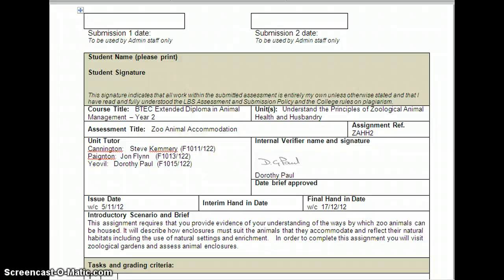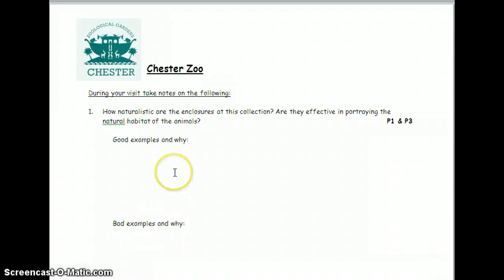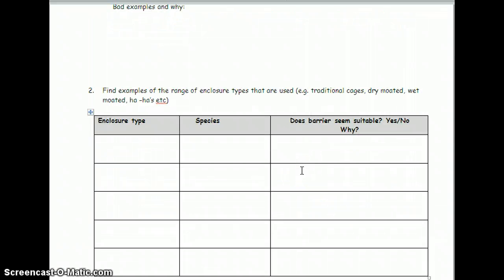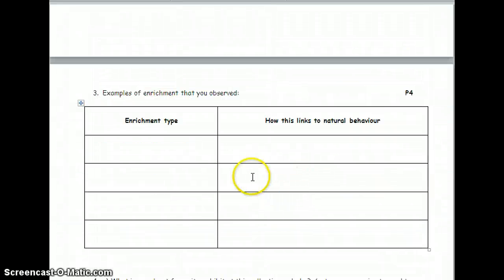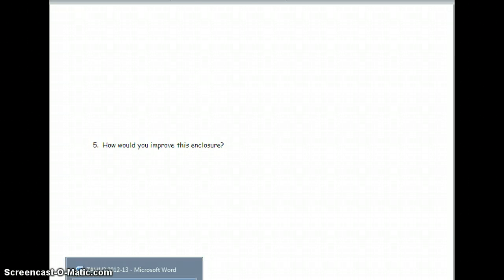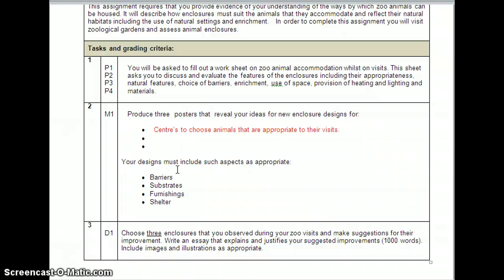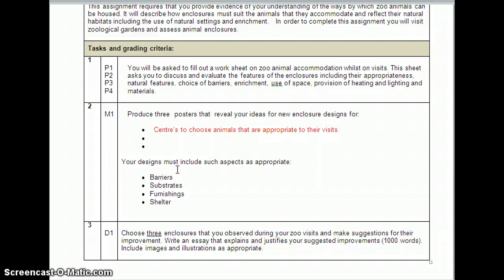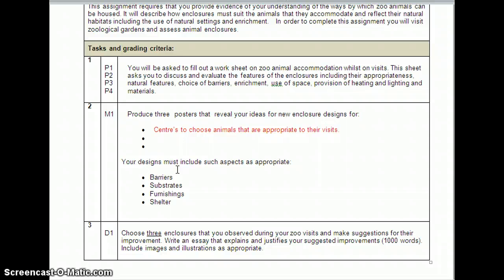ZAHH2 Assignment Guide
Guide on how to complete ZAHH2